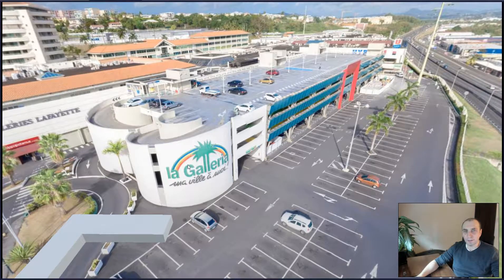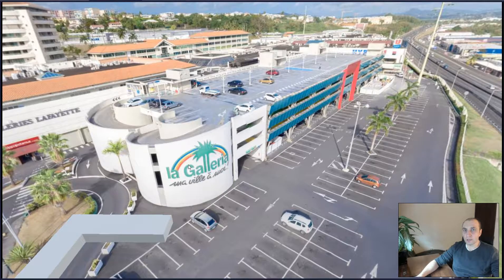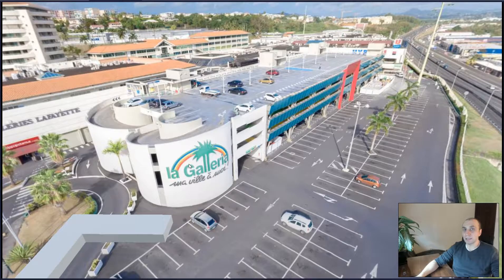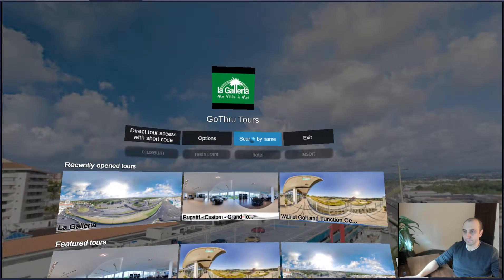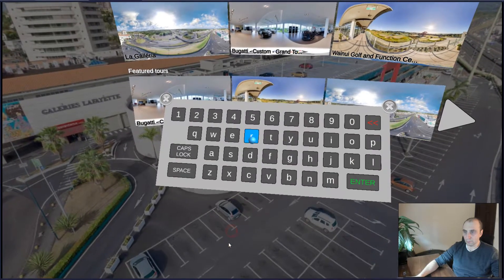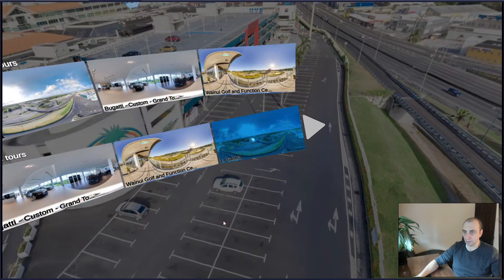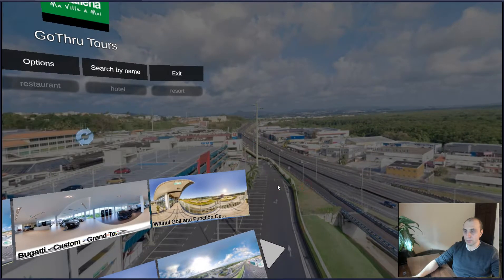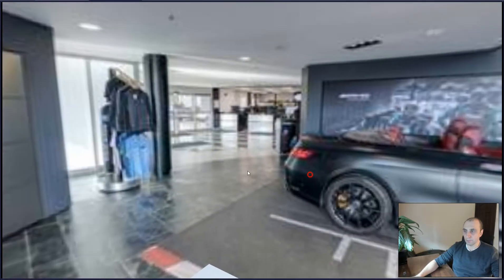How to search for a tour in GoThru VR App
In this tutorial we are exploring how you can search for a tour in GoThru VR App.